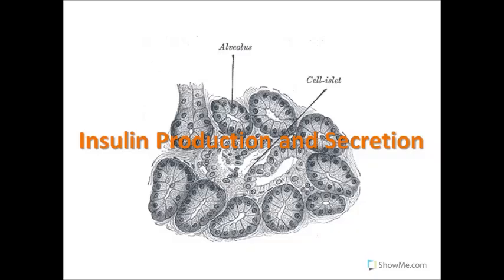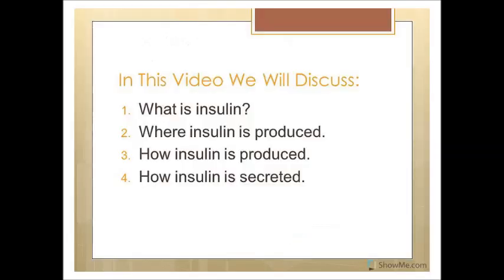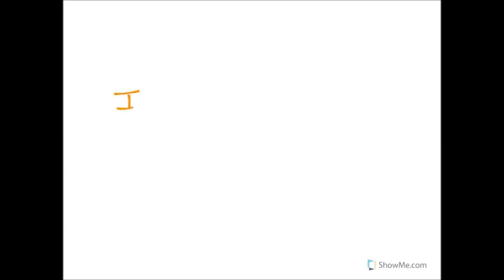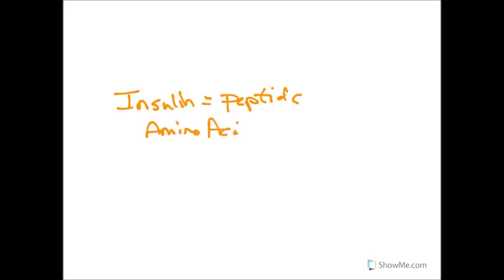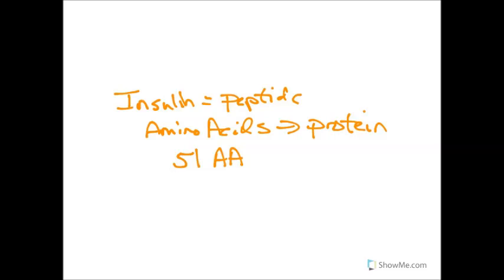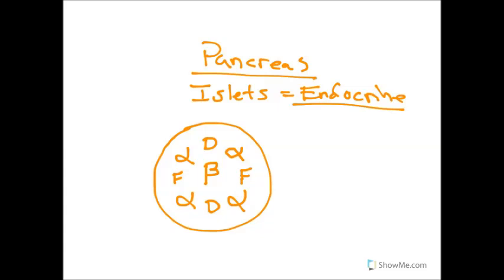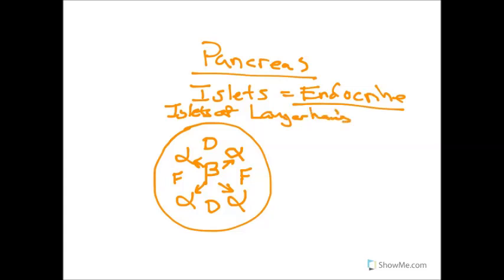Insulin Production and Secretion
In this video we discuss the production and secretion of the peptide hormone insulin. It is important that we understand this hormone in clinical practice to treat patients with both type 1 and type 2 diabetes.